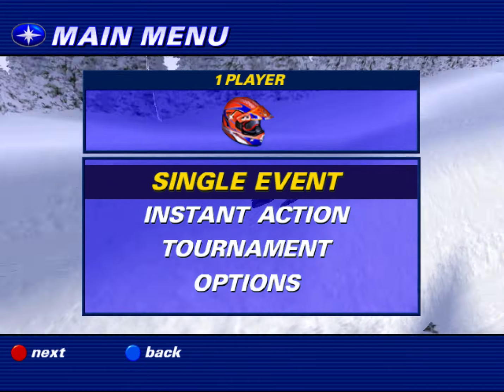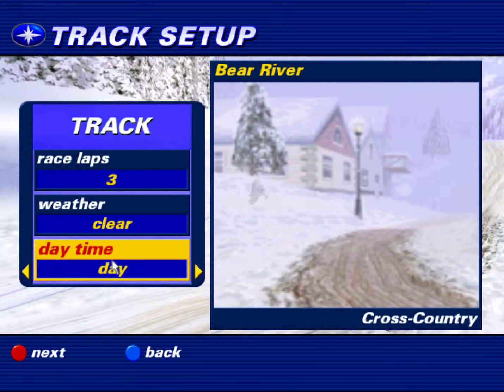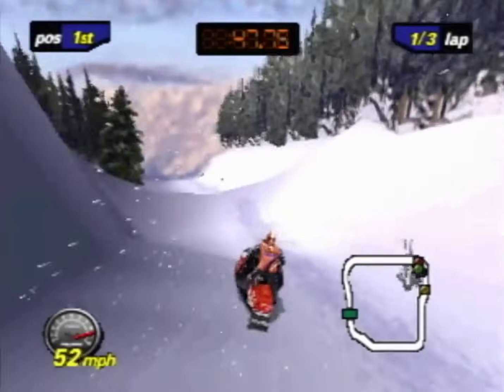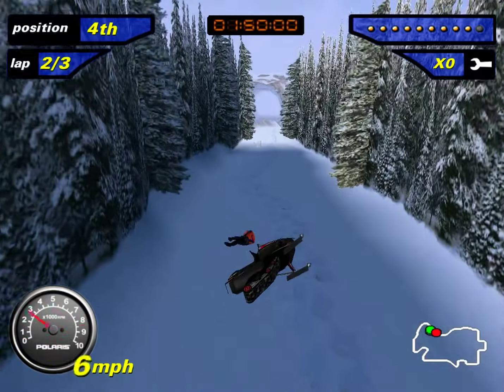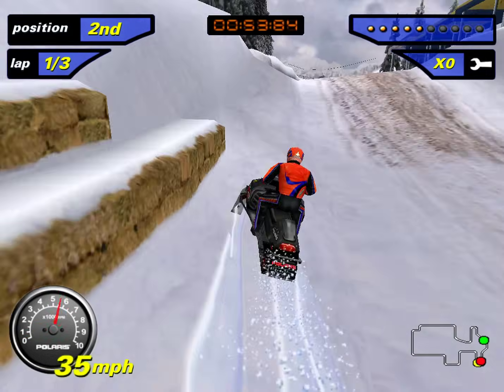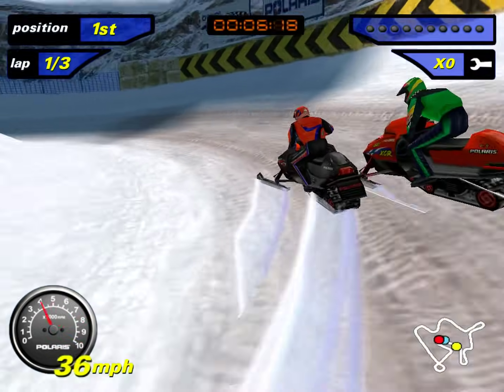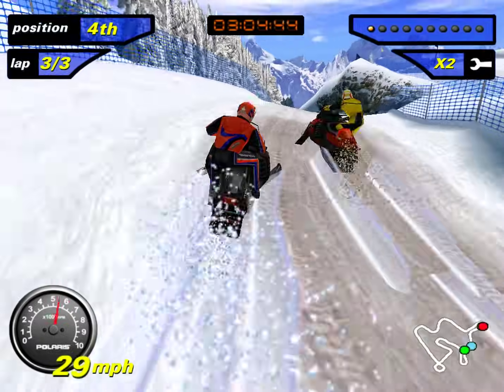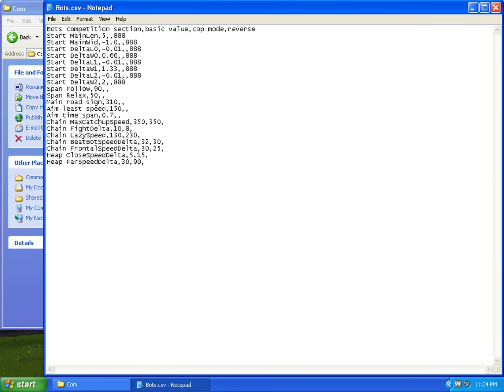Ross's Game Dungeon: Polaris Snocross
Ross attempts to stunt jump Christmas.